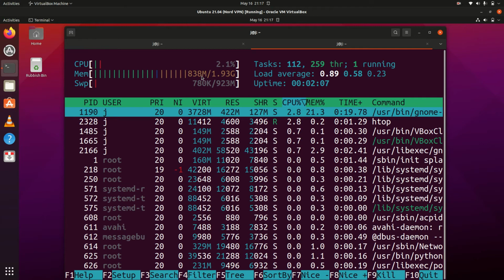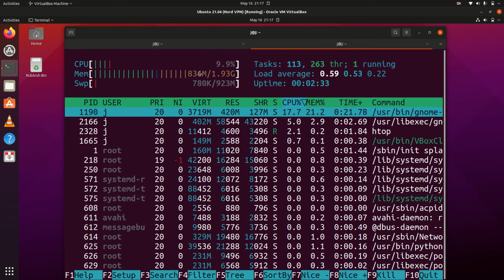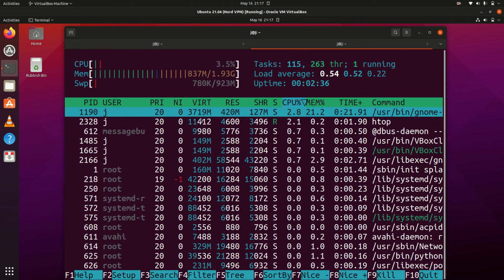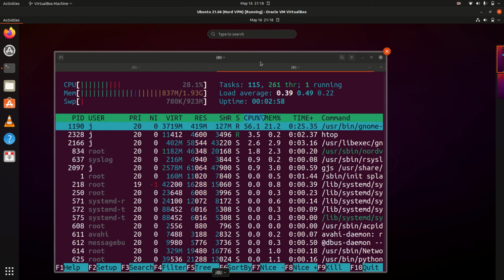Ubuntu 21.04: RAM on boot up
ram boot time